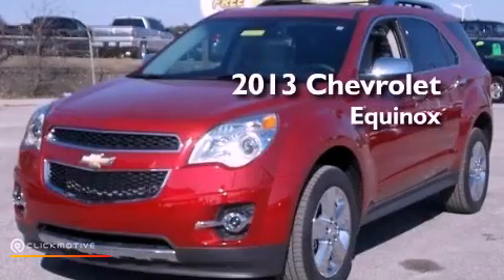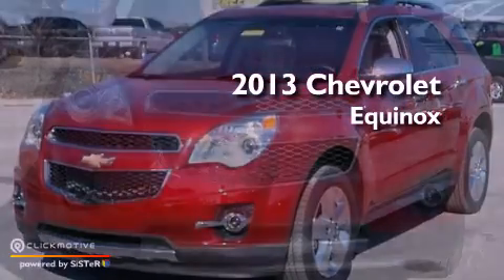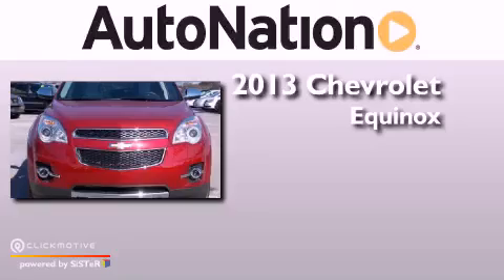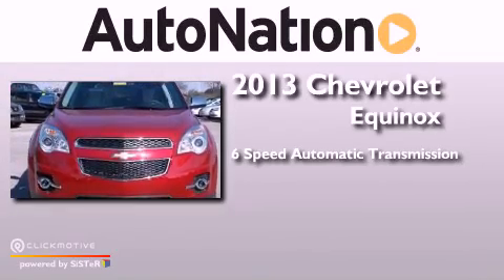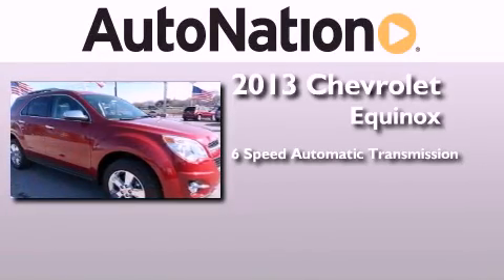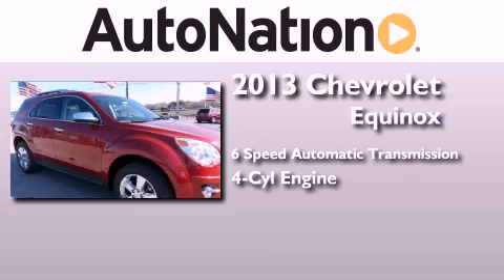2013 Chevrolet Equinox Austin TX 78759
Year : 2013
 Make : Chevrolet
 Model : Equinox
 Engine : Gas/Ethanol I4 2.4/145
 Trans . : Automatic
 Exterior : Crystal Red Tintcoat
 Miles : 5
 Interior : Titanium